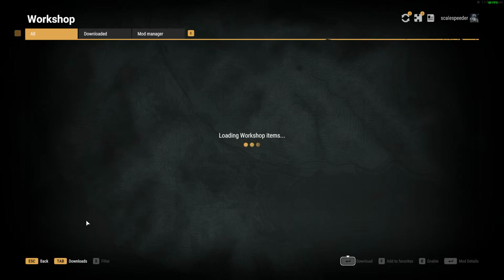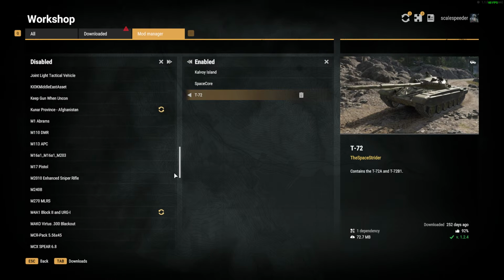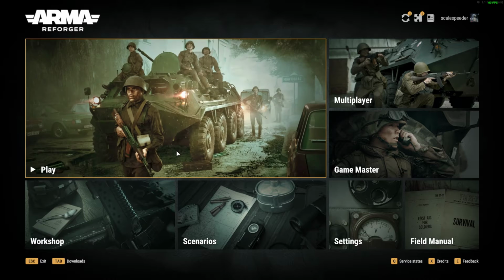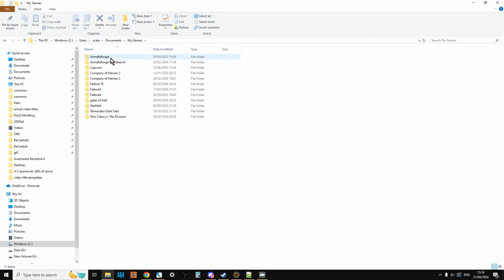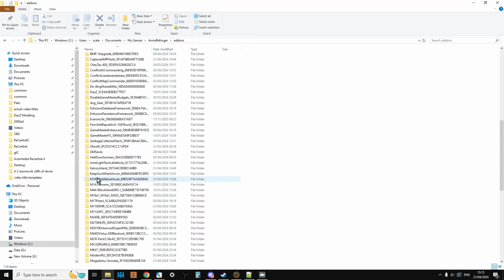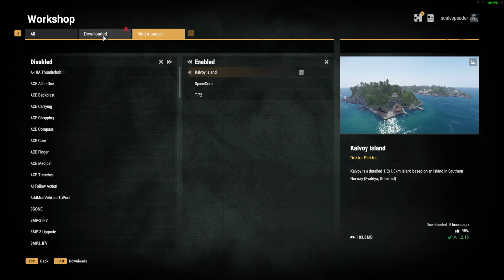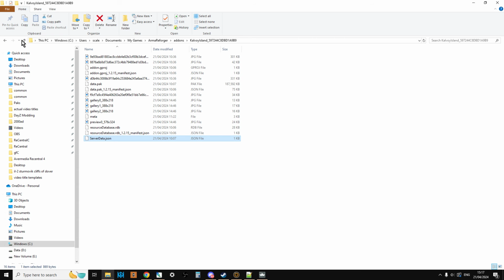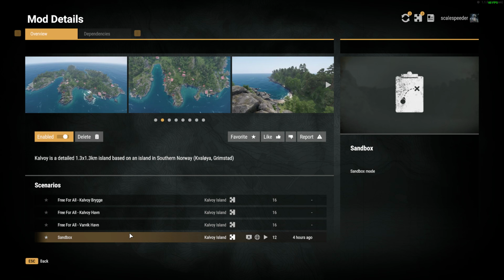Where Are & How To Find Arma Reforger Custom Map Scenario ID’s - Game Master, Conflict, etc & Mod ID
In this beginners guide tutorial to modding Arma Reforger Community Servers for PC & Xbox Console, I show you how to find if a custom terrain comes with scenarios & what they are, then how to get the scenarioId for that particular game mode.
I also show you how to find the mod ID numbers for regular non-map mods too. The example I use in this video is a Nitrado Arma Reforger Server.
The above info was believed to be correct as of April 2024.
Thanks, Rob.